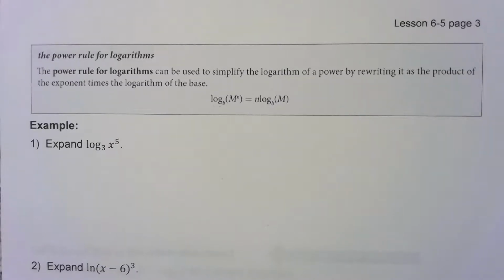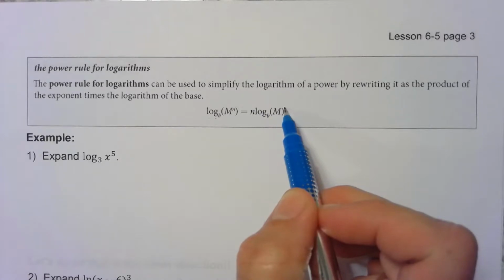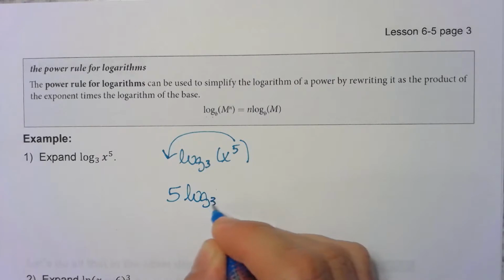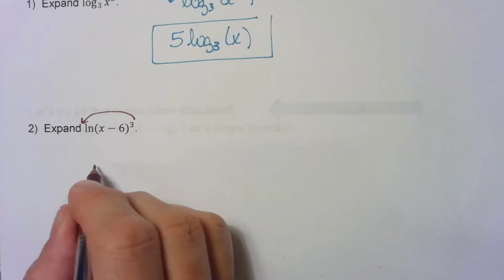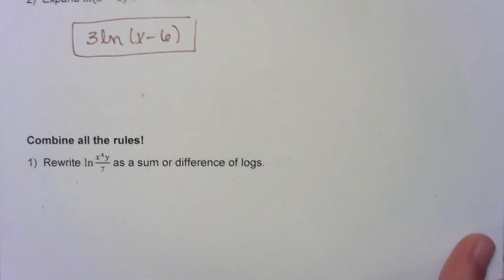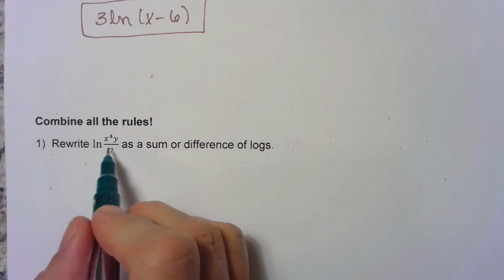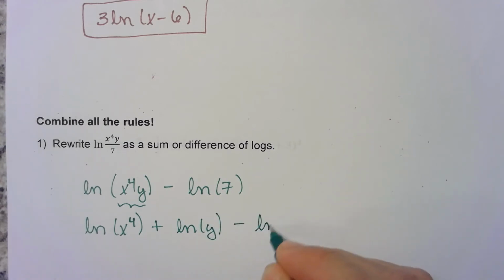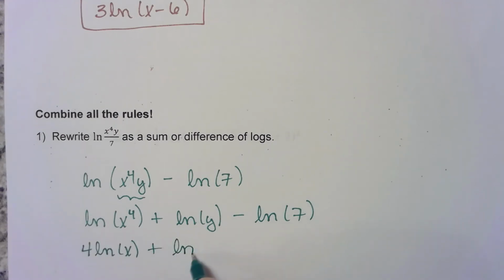6 5 Logarithmic Properties Part 2